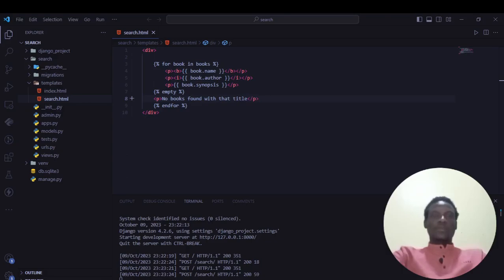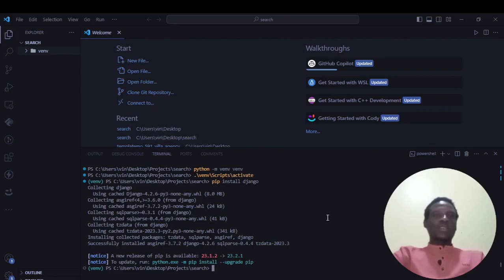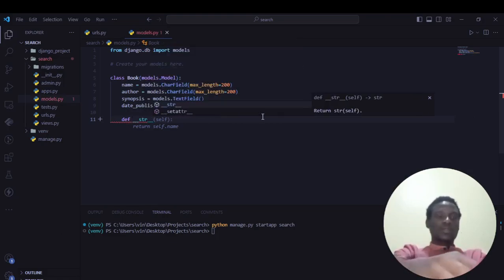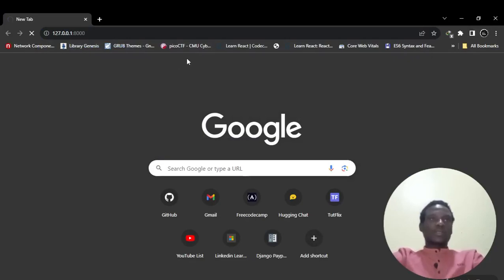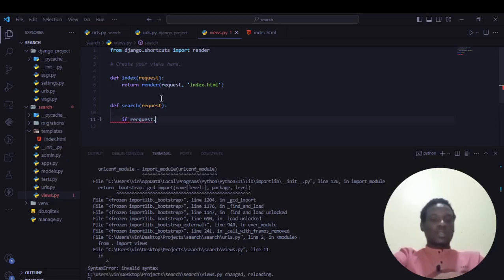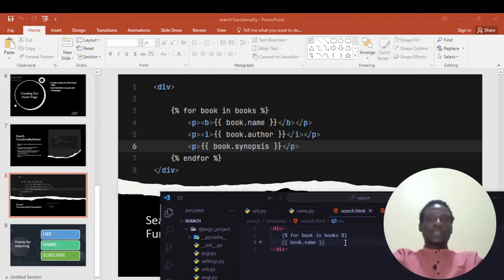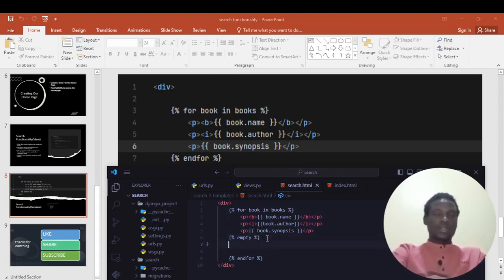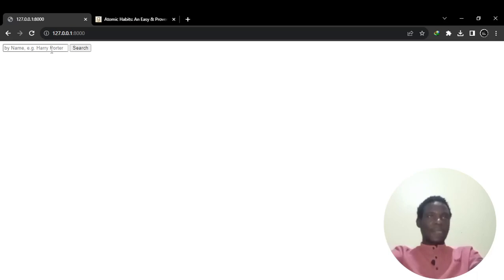Search Functionality/Bar in Django [Part 1]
🔍 Welcome to this comprehensive tutorial on implementing Search Functionality in Django! In this step-by-step guide, we'll walk you through the process of creating a robust search engine for your Django web application.

🚀 Whether you're a beginner or an experienced Django developer, this tutorial will provide you with the skills and knowledge needed to build an efficient search system that can handle a wide range of queries.

Key Topics Covered:

Setting up Django project and app
Configuring models for searchable content
Implementing search views and templates
Leveraging Django's built-in search tools

Adding filters and sorting options
Prerequisites:

Basic understanding of Django framework